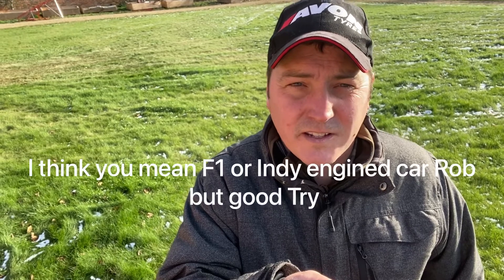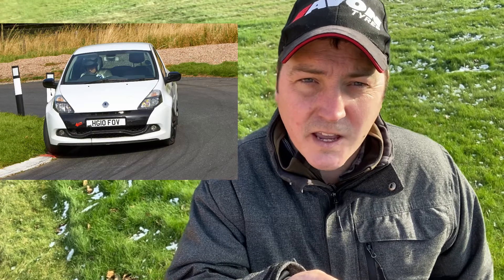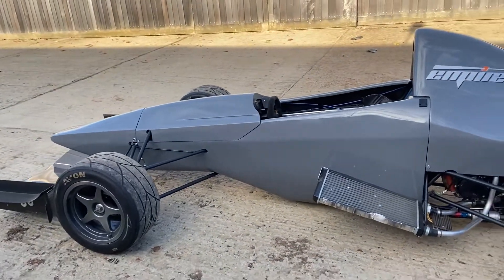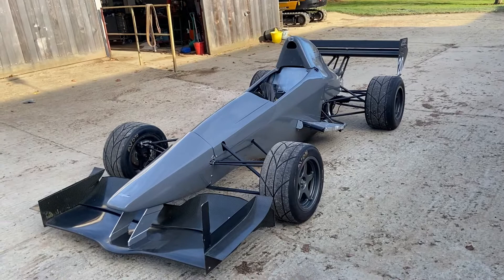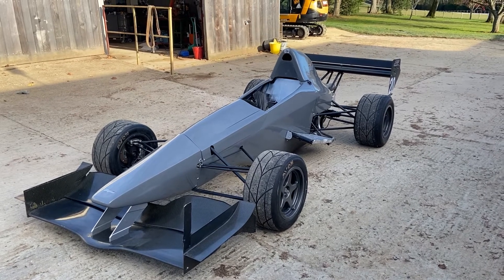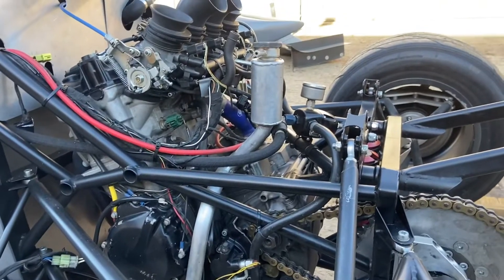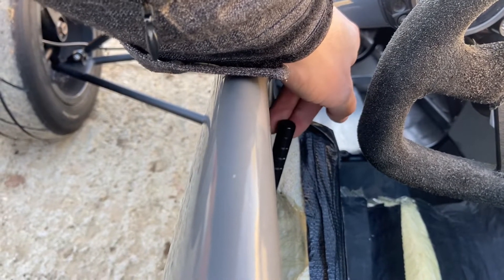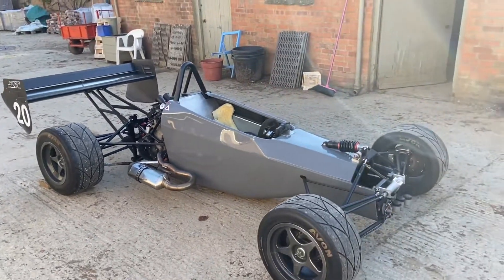Speed Hillclimb & My Journey So Far With Rob Clarke Racing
Hi Guys, this is my first ever video so sorry about wind noise and a few mistakes but I will get better with practice. This Vlog will follow my progress in my hobby that is speed Hillclimb. Over the winter we will showcase a few speed Hillclimb and sprint cars. Thumbnail picture by Capture Your car Photography (Stuart wing)